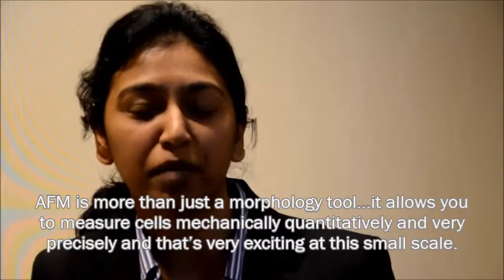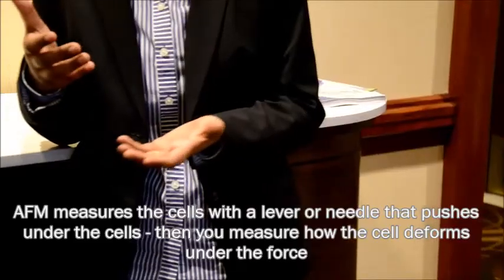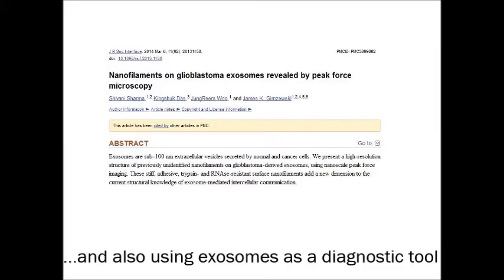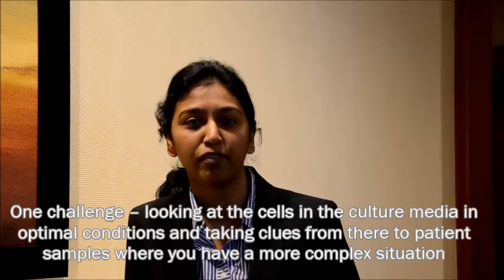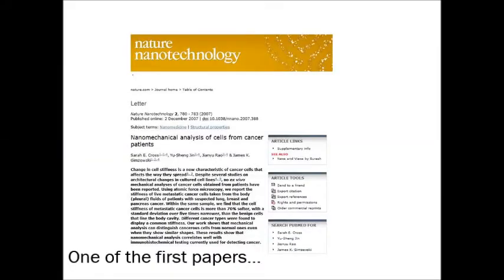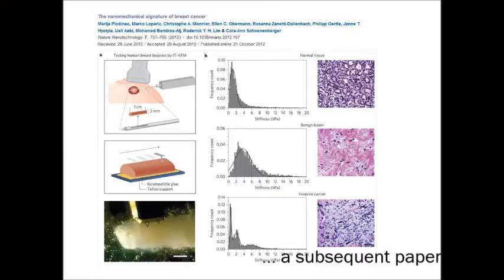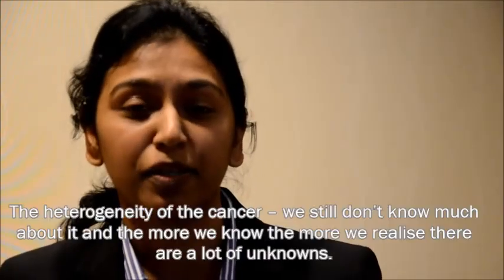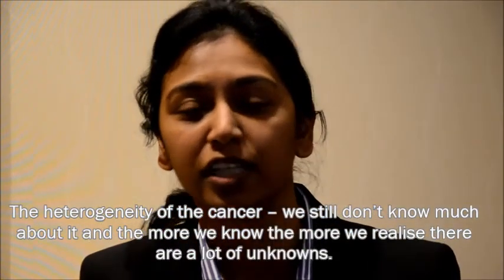Shivani Sharma and cell mechanics: scanning probe microscopy 30 years on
To celebrate the 30th anniversary of the scanning tunnelling microscopy Nobel Prize and the first paper in atomic force microscopy nanotechweb.org speaks to pioneers in the field to hear what they considered to be the research highlights in this field over the past 30 years. More on the latest results in scanning probe research in the Nanotechnology focus collection